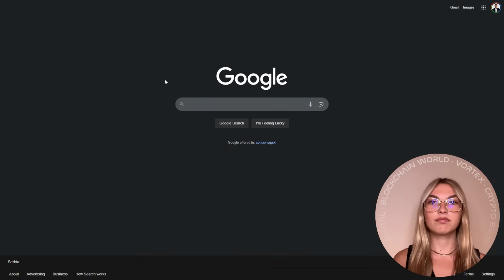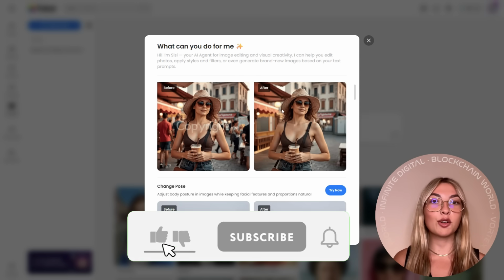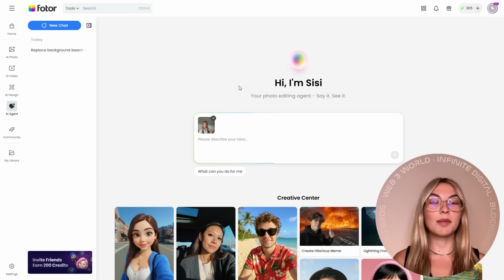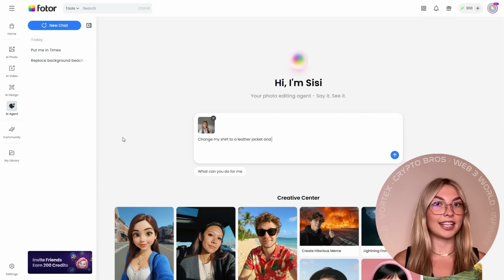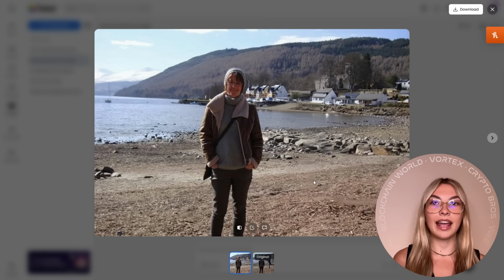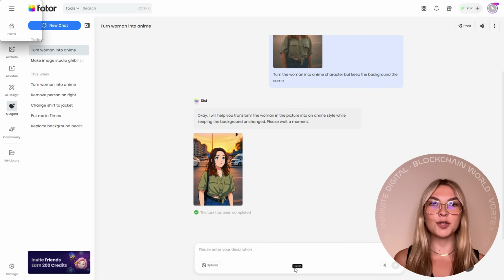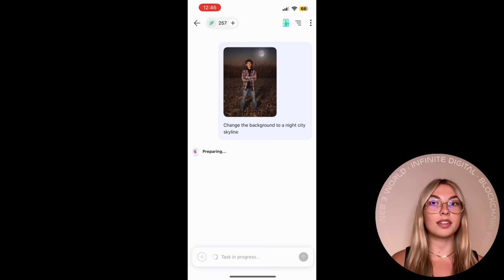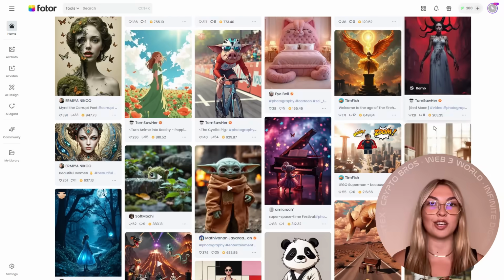The Best Free AI Photo Editor? Fotor Full Demo & Review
Is Fotor the best free AI photo editor out there? In this video, we put it to the test! From one-click enhancements to custom designs, you’ll see how easy it is to create professional visuals in minutes.

💡 Highlights in this video:
Fotor AI editing demo
How to turn photos into creative designs
Editing portraits with AI retouch tools
Exporting and publishing your projects